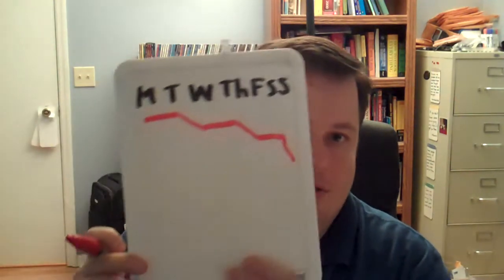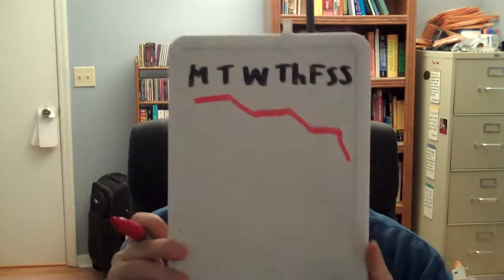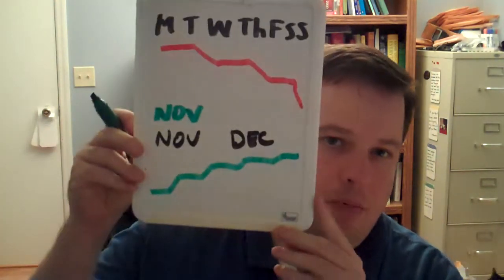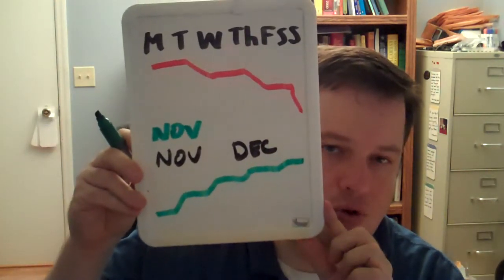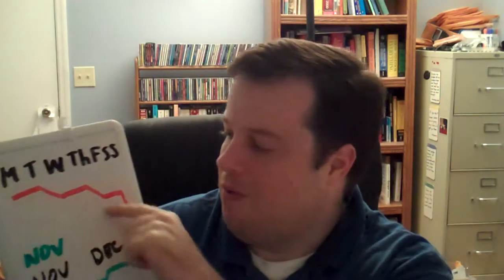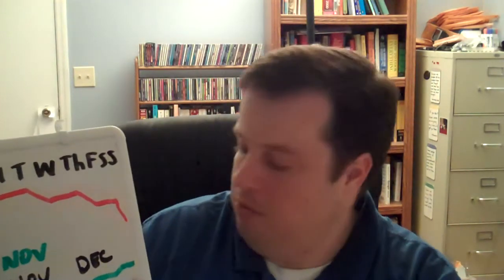Disturbing Trends in Weight Loss and Healthy Eating